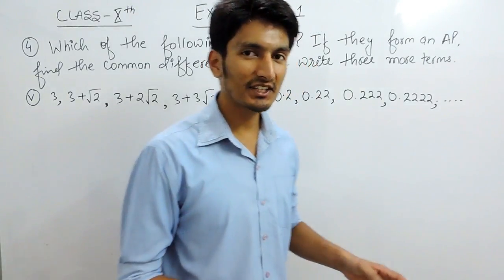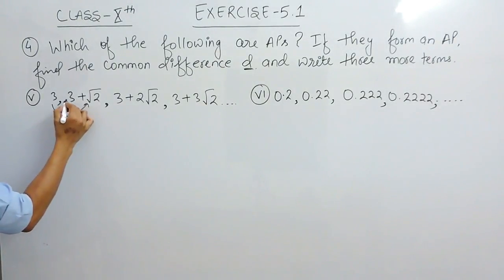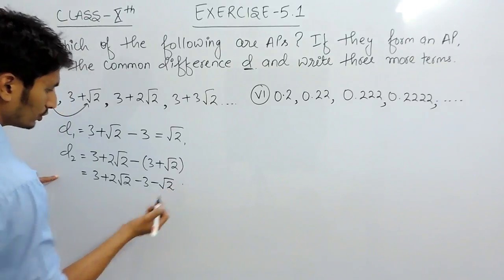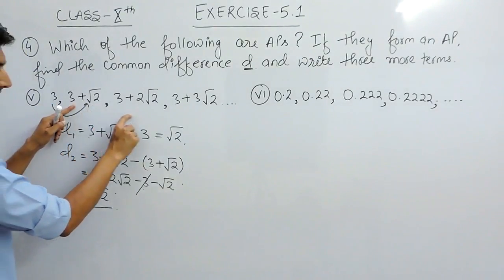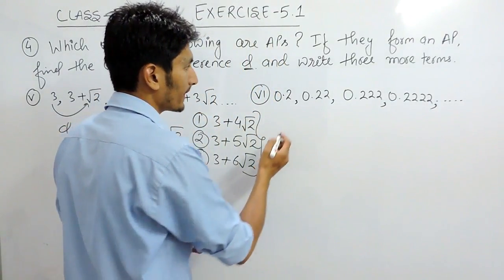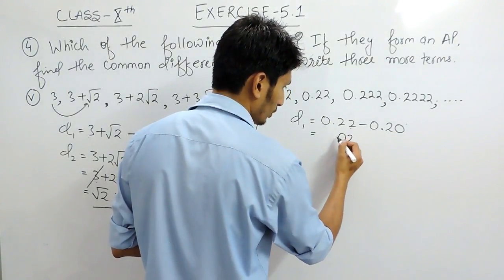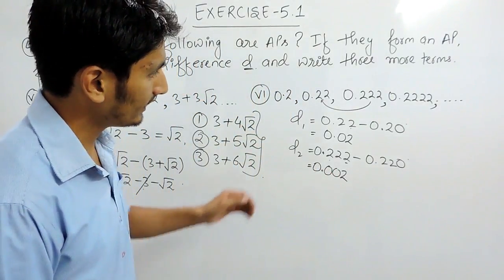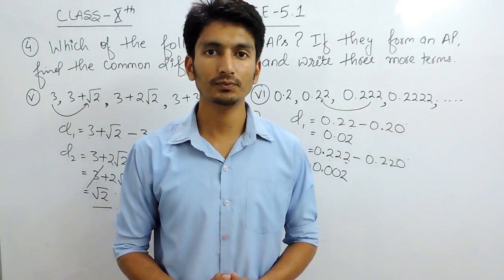Exercise 5.1 Questions 4 (v,vi) - NCERT/CBSE Solutions for Class 10th Maths || Truemaths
Questions - 4. Which of the following are APs? If they form an A.P. find the common difference d and write three more terms.

(v) 3, 3 + √2, 3 + 2√2, 3 + 3√2
(vi) 0.2, 0.22, 0.222, 0.2222 ….